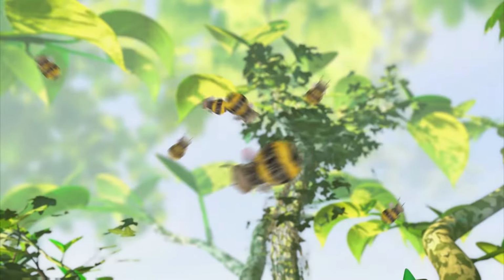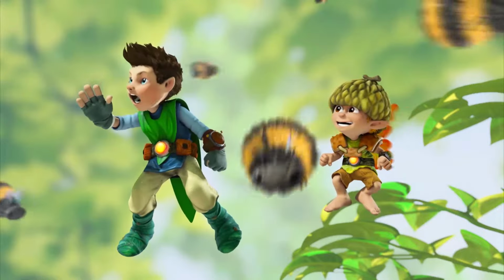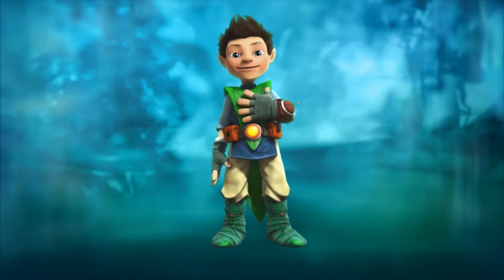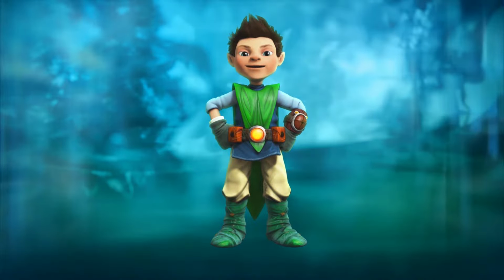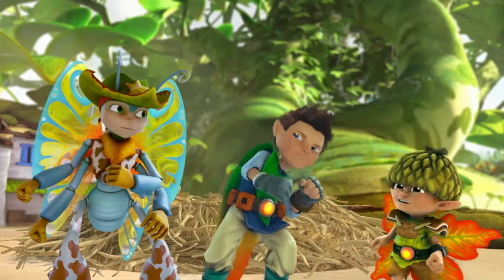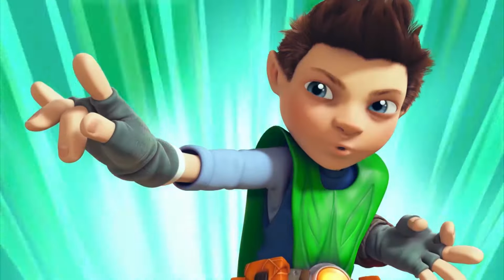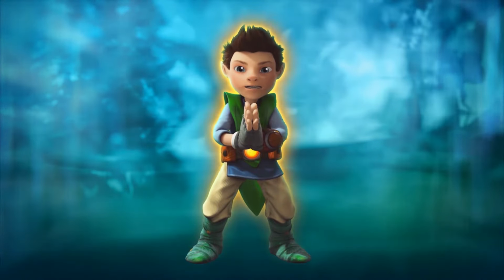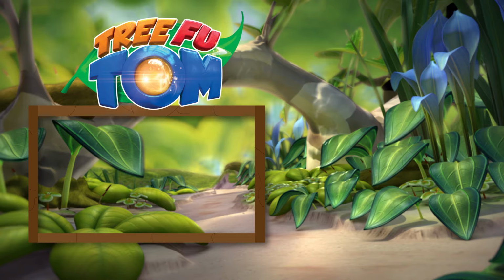Tree Fu Tom | The Water to Jelly Spell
It's time to do the water to jelly spell.

For more fun activities and news follow Tree Fu Tom on Facebook

Welcome to the Official Tree Fu Tom YouTube channel.

Tom appears to be a normal boy but by putting on his magic belt and performing Tree Fu moves he transforms into a miniature superhero and is transported to a new world, Treetopolis. Here Tom has amazing adventures but when trouble strikes he must ask the audience to create magic that saves the day.

To watch full episodes of Tree Fu Tom head over to CBeebies.